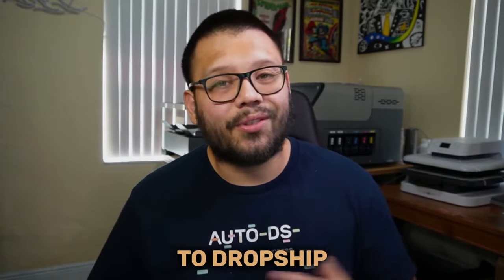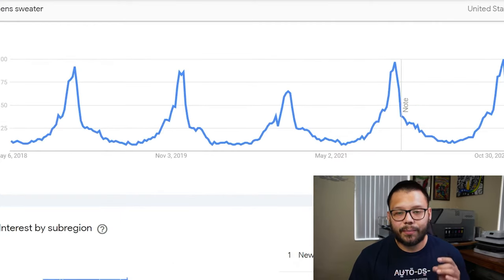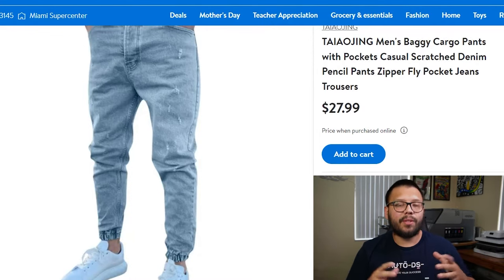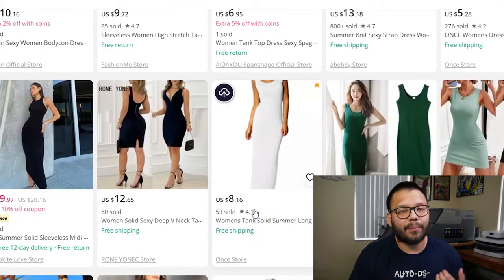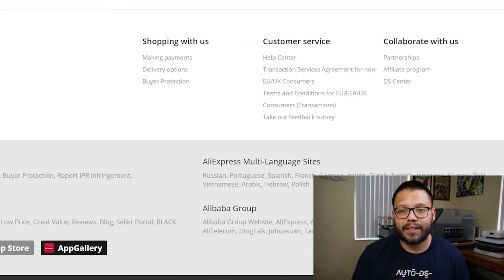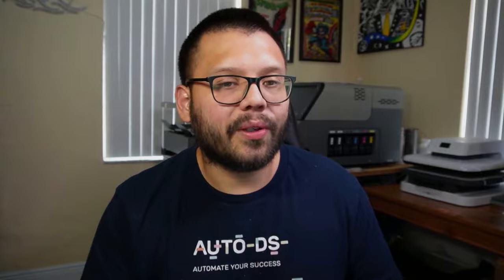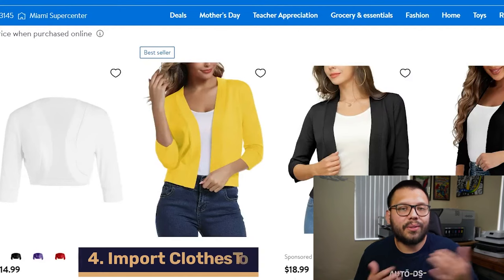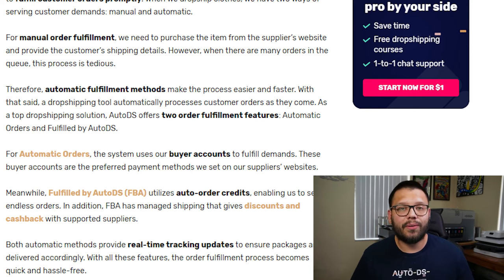How To Start Dropshipping Clothes + Best Clothing Suppliers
Learn more about starting your own dropshipping fashion business

Comment Fashionempire + your takeaway from this video or what you learned for access to the cheat sheet!

Dropshipping clothes can be a very lucrative business when done right. With so much competition out there, you must know how to get started and stand out from the crowd. This video will cover the following:

👕 Best clothing items to dropship
🔍 Finding new items to sell
📈 Growing your fashion empire

Whether you're new to dropshipping or a seasoned veteran, watch this video all the way through! You're sure to learn a thing or two about the best clothing items to dropship!

Timestamps:
0:00 : Intro
1:14 : Coats
2:38 : Sweaters
4:51 : Sweatshirts
5:37 : Jeans
6:41 : Women Sweaters
8:01 : Dresses
9:17 : Women Jeans
9:53 : Women Tops
10:54 : How To Find Best Selling Items
13:52 : Choose A Reliable Supplier
16:28 : Set Up Your Store
17:35 : Import Products
19:50 : Fulfill Orders
21:01 : Customer Service
21:54 : Conclusion